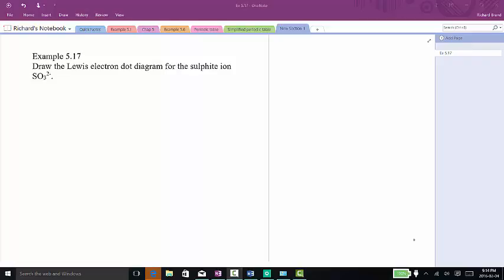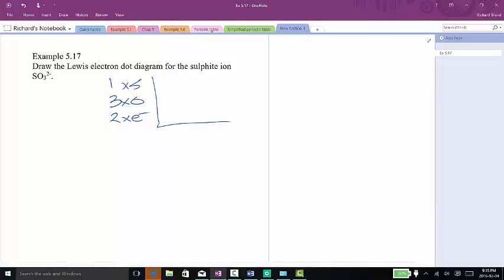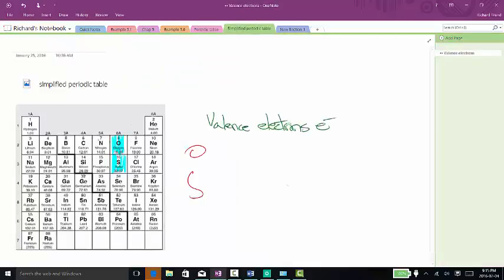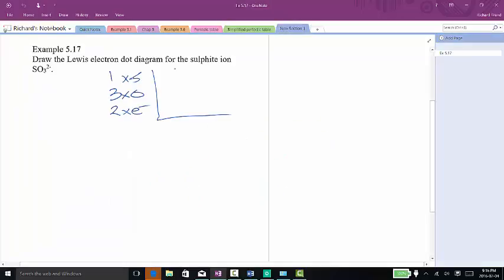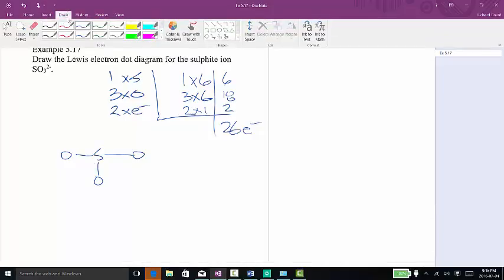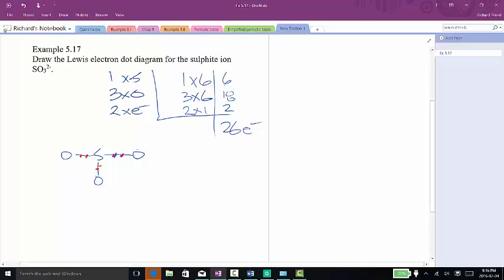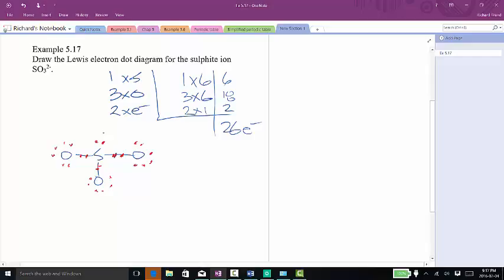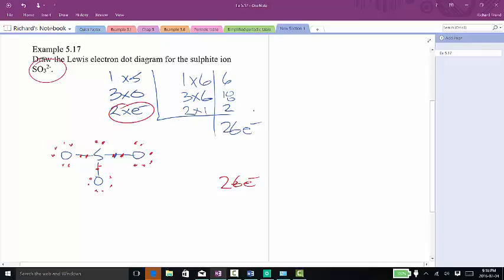What is chemistry Ex 5 17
Lewis electron dot diagram for the suffice ion.